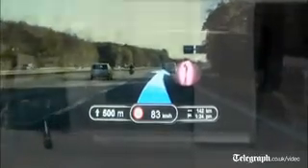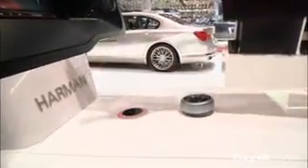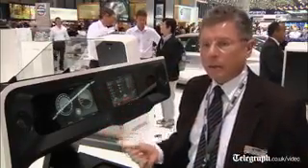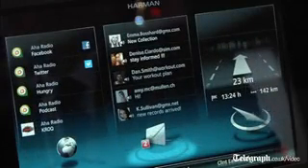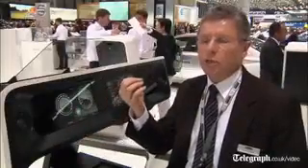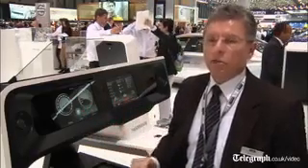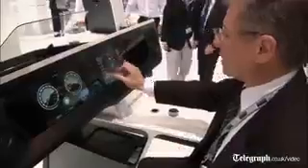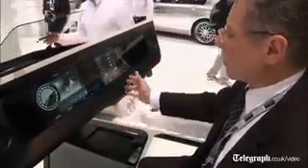Augmented reality car windscreens to display phone calls and GPS information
Technology firm Harman is previewing its interative car windscreens at the Geneva motor show, which it claims will 'transform the car into a mobile office - safely'.
 Harman's head up display system (HUD) shows the driver things like speed and distance to the car in front, incoming phone calls with the picture of the caller, weather conditions, arrows for navigation, directions and warnings of looming collisions.

This is a large amount of information being delivered into the driver's line of sight but Hans Roth, Harman's Director Technology Marketing, believes the information is delivered seamlessly enough that it won't be distracting nor dangerous.

With a wave of the hand, Mr Roth demonstrates how a driver could reject incoming information and silence phone calls should they feel the need.

HUD technology is already present in various luxury cars.

Mr Roth says Harman is working with car makers to incorporate many of these new features into the next generation of cars.